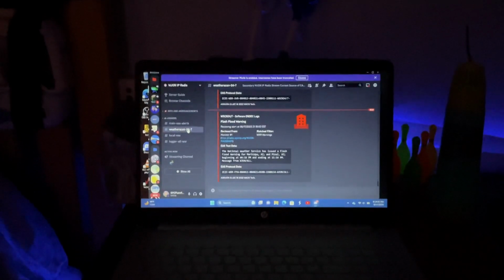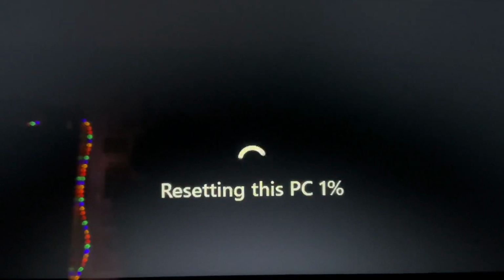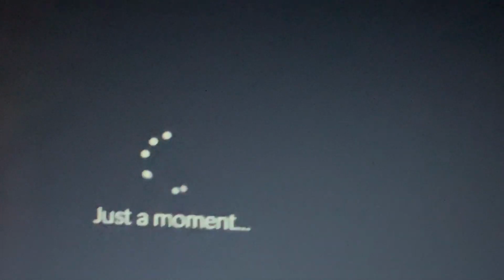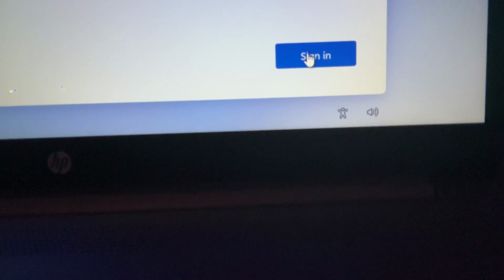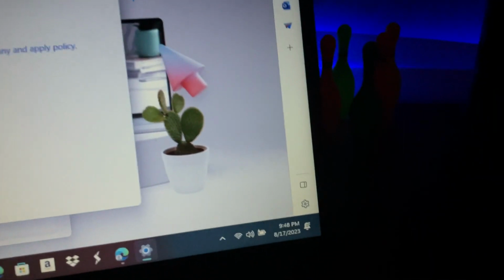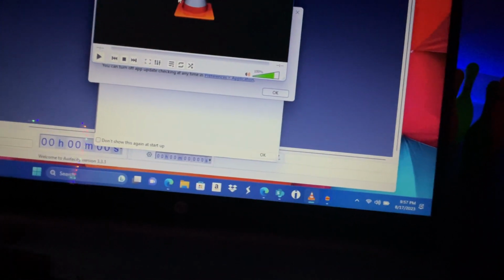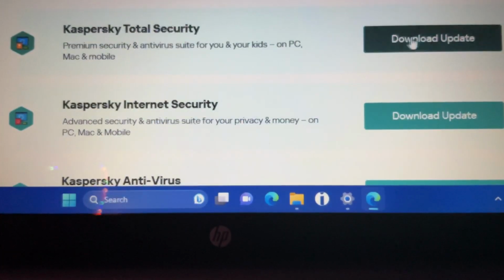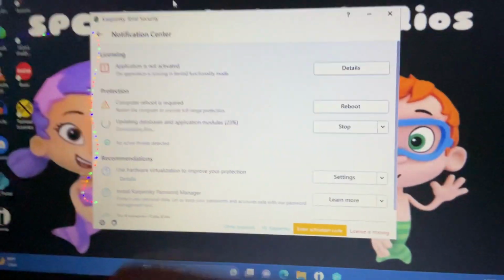Nostalgia Paradise Episode 9: Preparing For College